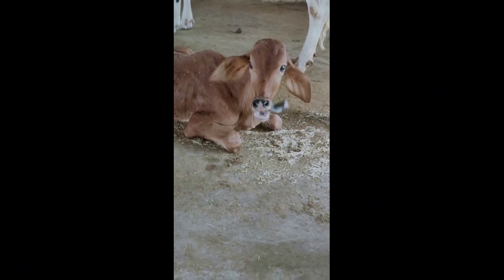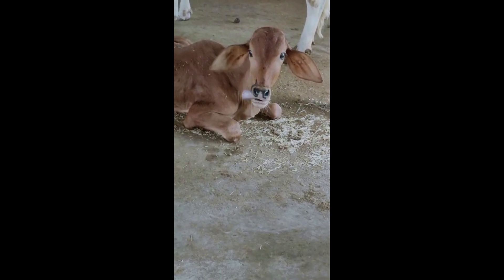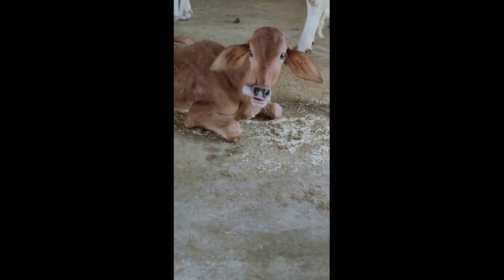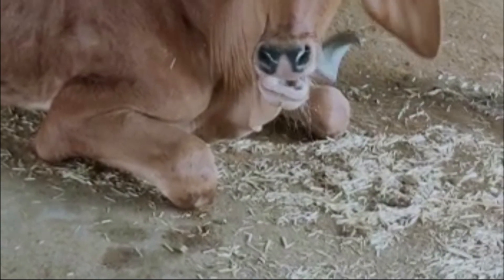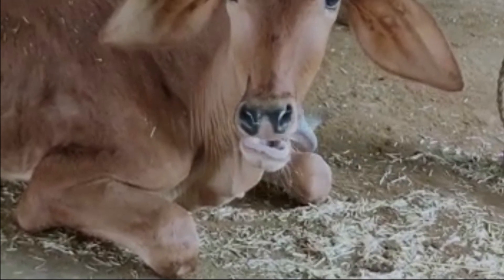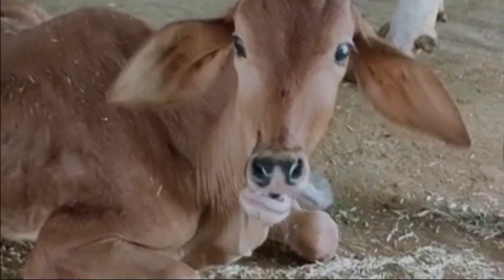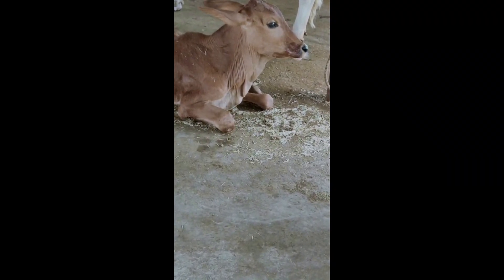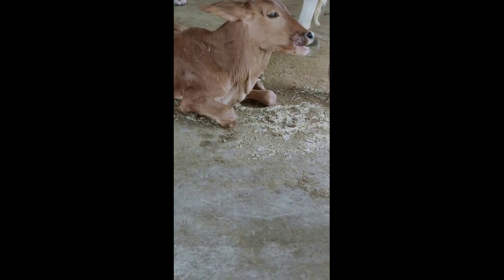Tongue rolling in Sahiwal calf/ Introduction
Tongue rolling in Sahiwal calf.
Tongue rolling behavior in cattle is considered an oral stereotype. In this type of behavioral anomaly animals extrude their tongue from the mouth and moved by curling and uncurling outside or inside of the mouth. After that partial swallowing of the tongue and gulping of the air take place. It is perform by cows and buffaloes to satisfy their instinct of prehension of forage plants during grazing. Tongue rolling is seen most frequently immediately before and after feeding. It has been observed that hereditable factor and early weaning of calves can increase the incidence of this behavior.

Animal should be left for grazing or they should be given the freedom of movement by keeping them untied for few hours. Visual separation of affected animal is required to prevent the spread of this behavioral abnormality to other animals and they should be given some unchaffed fodder for chewing. Animals having the habit of tongue playing should not be kept as breeding stock.
Supportive references
1. Sun, F., Zhao, Q., Chen, X., Zhao, G., & Gu, X. (2022). Physiological Indicators and Production Performance of Dairy Cows With Tongue Rolling Stereotyped Behavior. Frontiers in Veterinary Science, 9.
2. Binev, R. (2022). TONGUE ROLLING STEREOTYPY IN CATTLE-ETIOLOGICAL, EPIDEMIOLOGICAL AND CLINICAL INVESTIGATIONS. Bulgarian Journal of Veterinary Medicine, 25(1).
3. Issi, M., Özcelik, M., & Gül, Y. (2009). Vitamin and some mineral substance levels along with hematological findings in cattle with tongue rolling disease. Kafkas Üniversitesi Veteriner Fakültesi Dergisi, 15(6), 931-935.